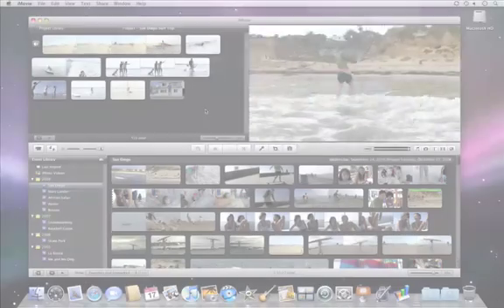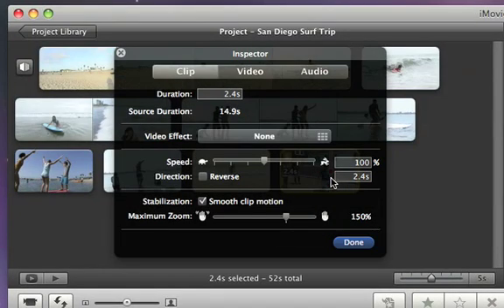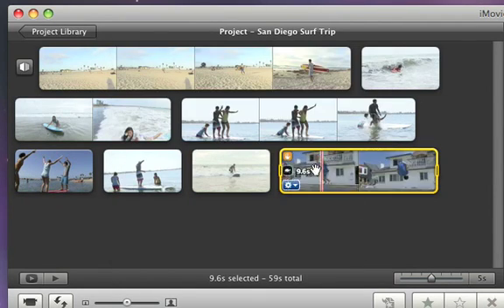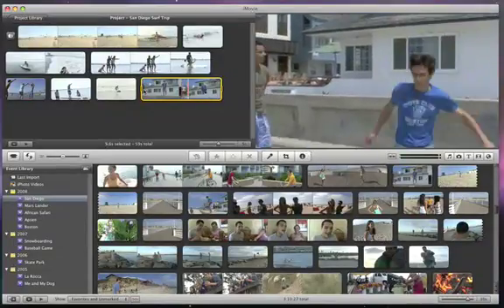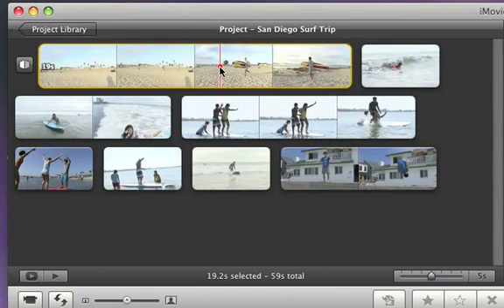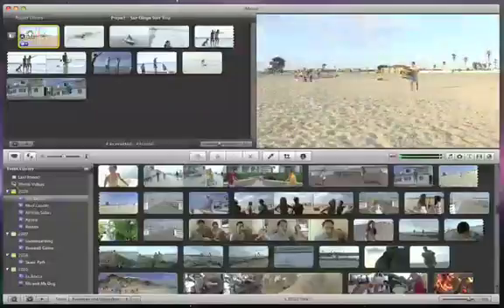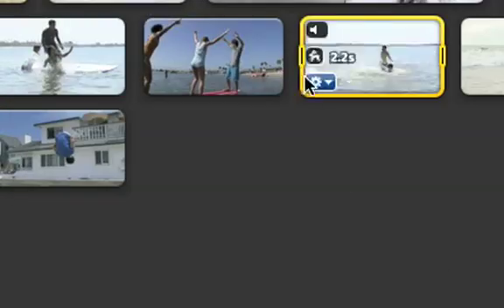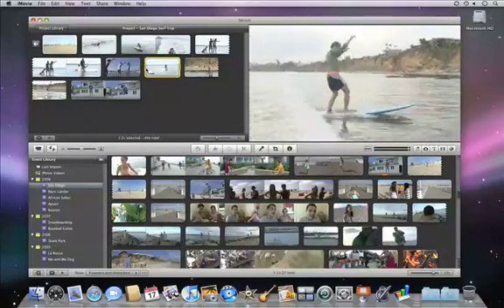iMovie09: B09 Slow Down Speed Up and Reverse Video CC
iMovie09: B09 Slow Down Speed Up and Reverse Video with subtitles